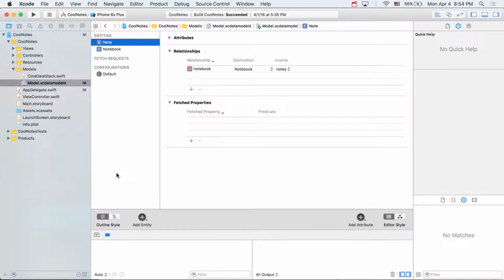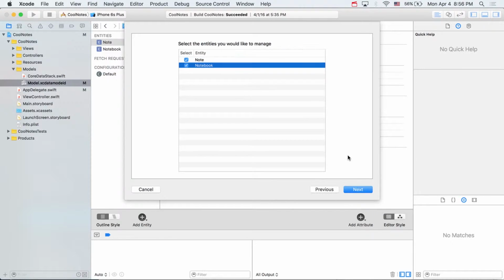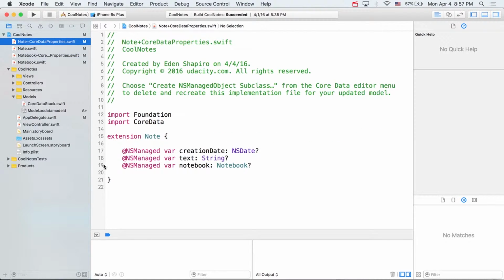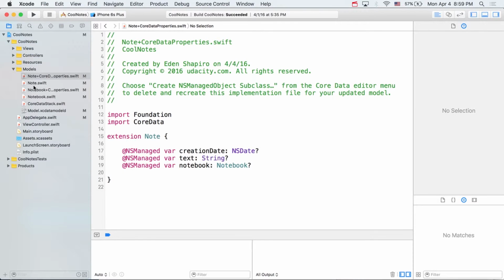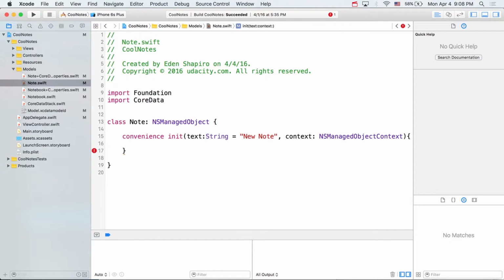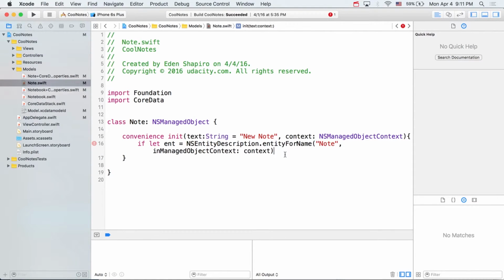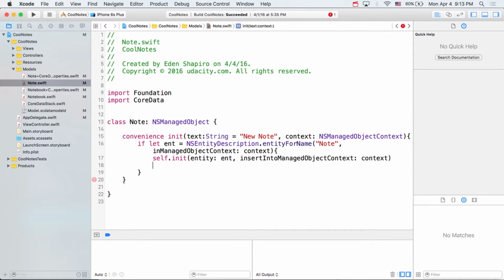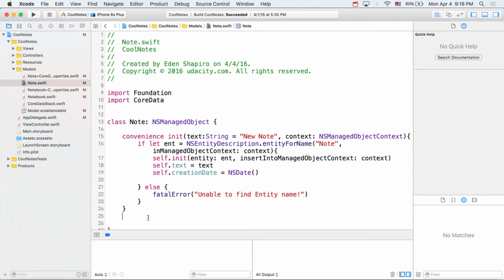Creating Our Managed Objects